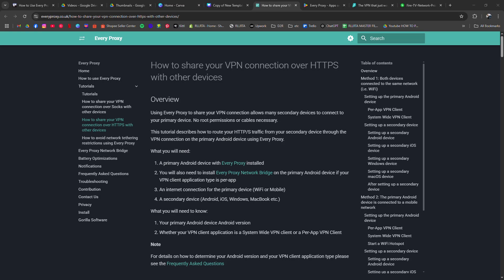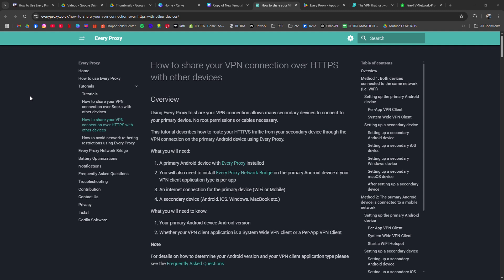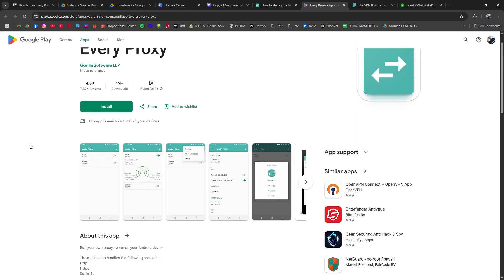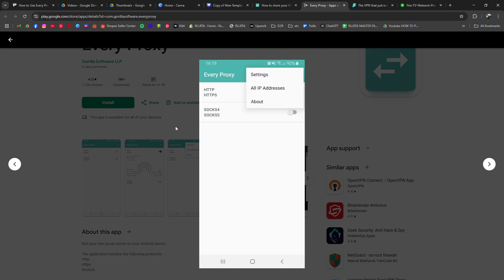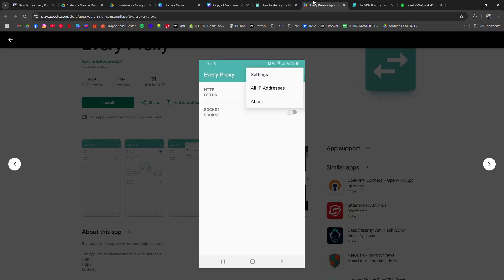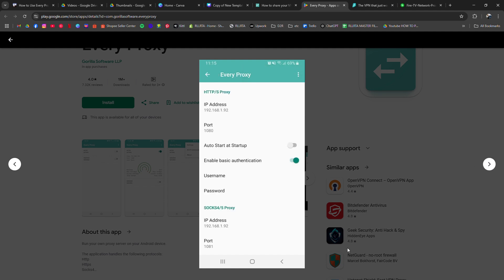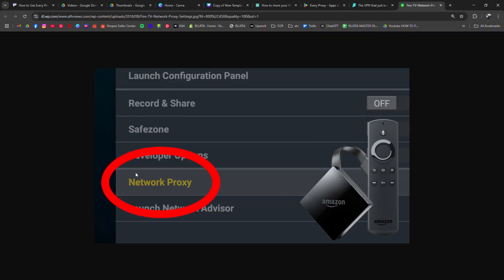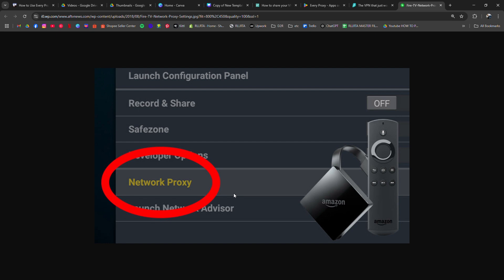HOW TO USE EVERY PROXY TO SHARE YOUR VPN WITH YOUR SMART TV - SHARE PHONE VPN WITH TV (2026)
In this video I am going to show you how to use Every Proxy to share your VPN connection from your phone to your smart TV. This step by step tutorial will guide you on how to turn your Android device into a VPN router using the Every Proxy app so your smart TV can access the same VPN network.